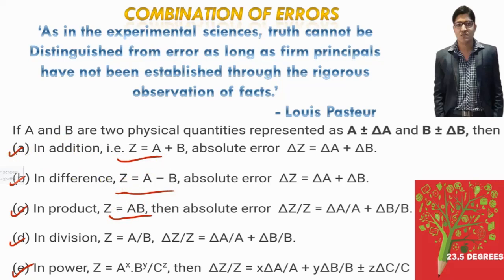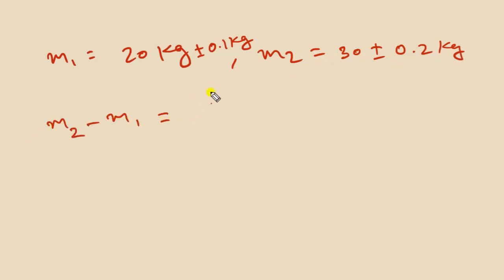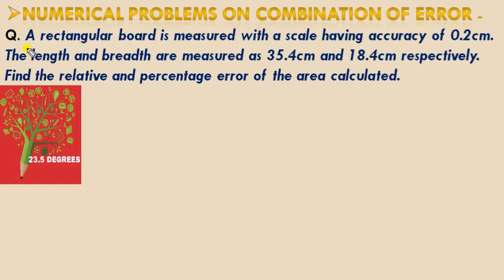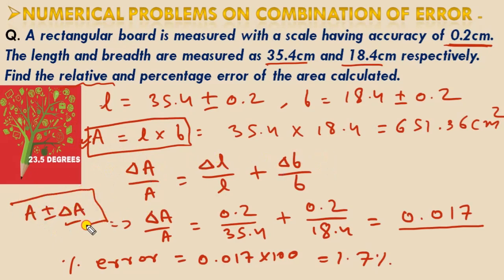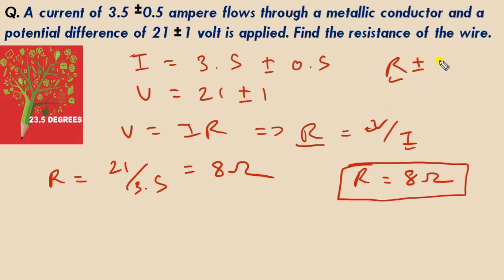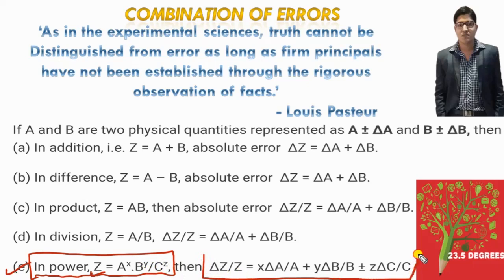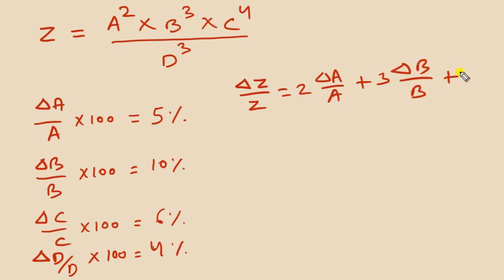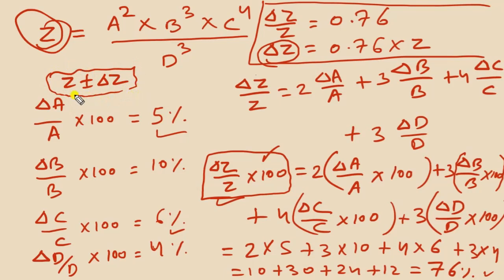Error Analysis (Part- 02): Combination of errors, Class 11 Physics